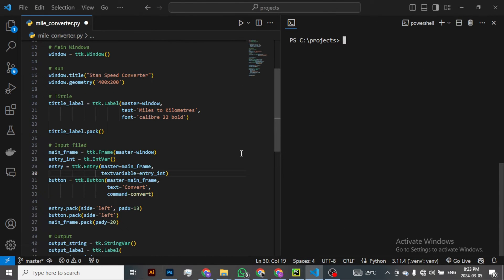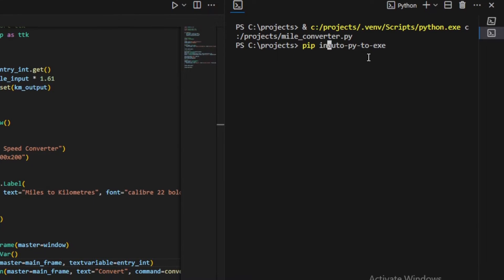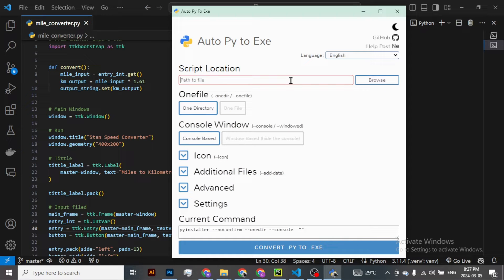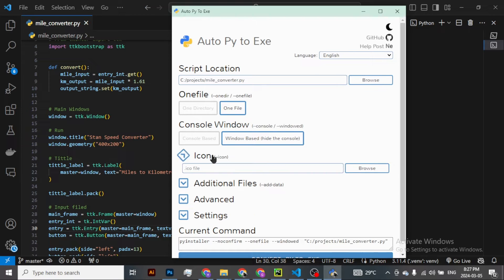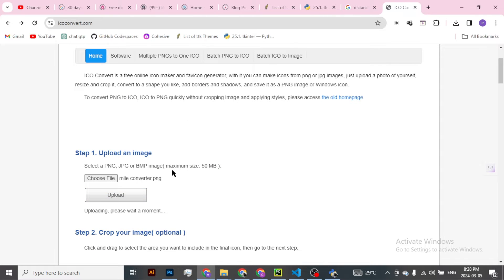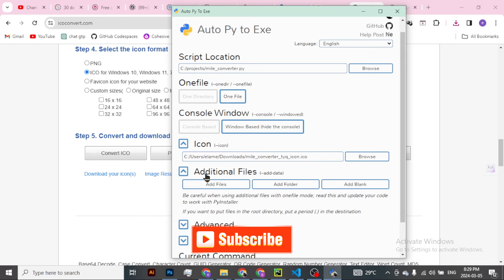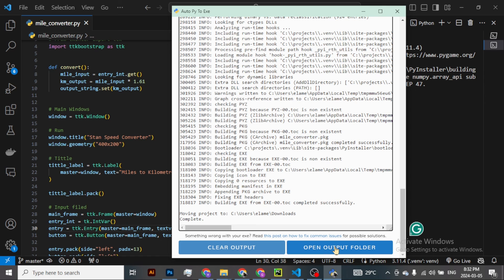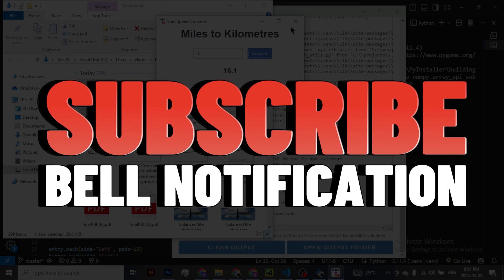How to turn your Python file (.py) into an .exe (Tutorial 2024)|Stanley Chima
Hey guys! How's it going? In this video, I'll be showing you how to create a .exe in Visual Studio code using Python. Cool right? Let me know how it goes in the comment section below!